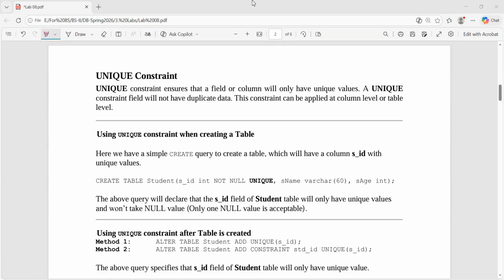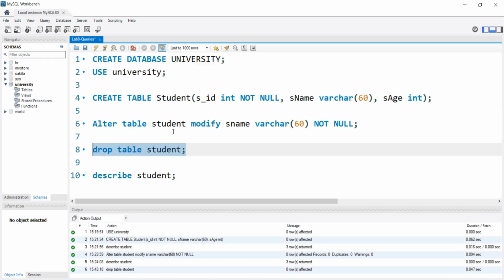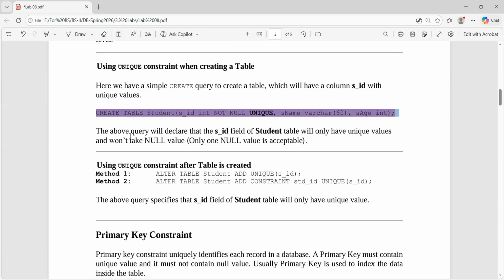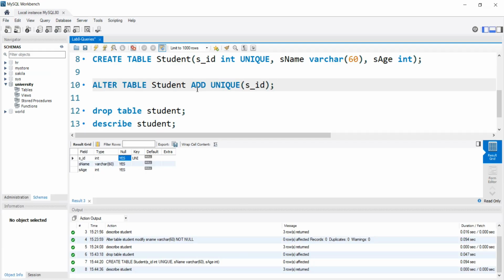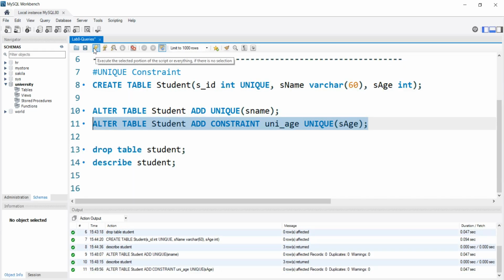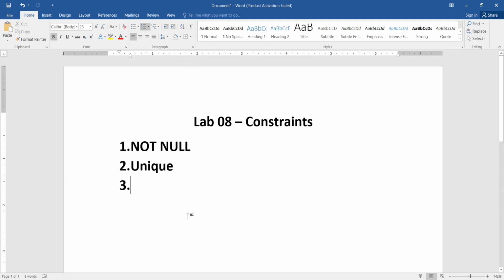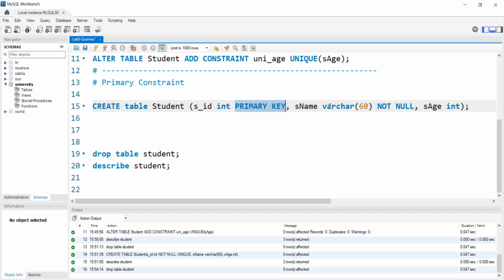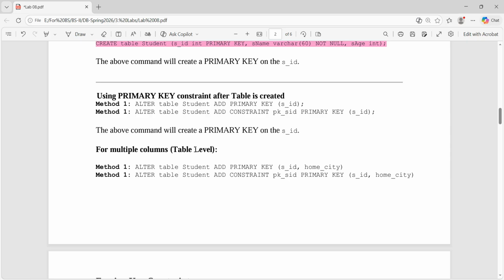Lab 08 - Constraints in Database | Part 02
In this video, I have explained the Primary key constraints, its definition, its use and how you can apply primary key constraint on an attribute during creation of a table as well as after the creation of a table.